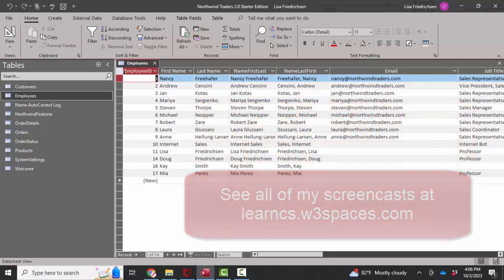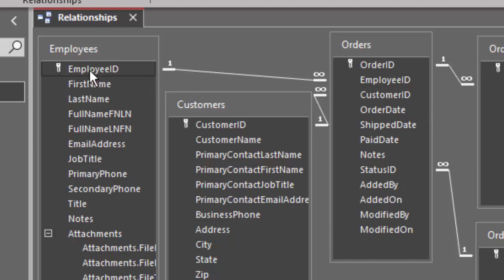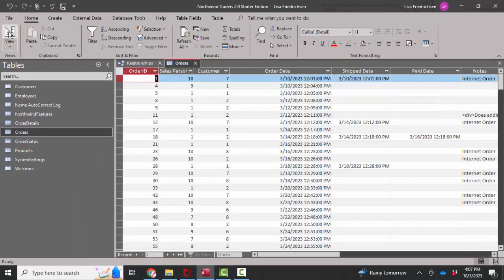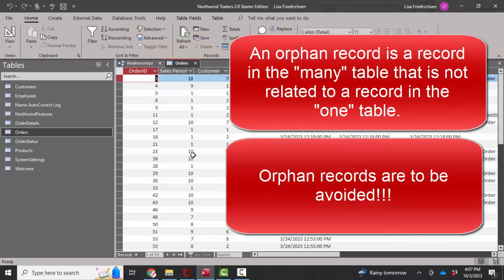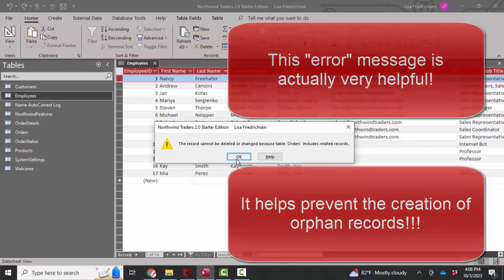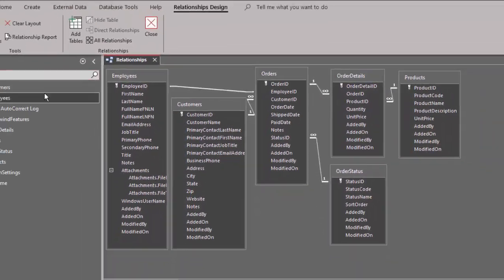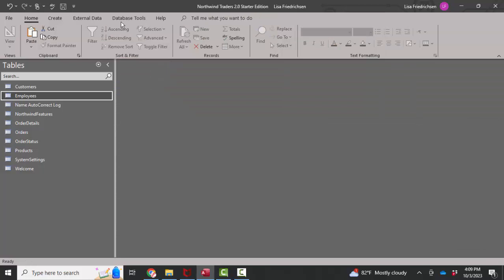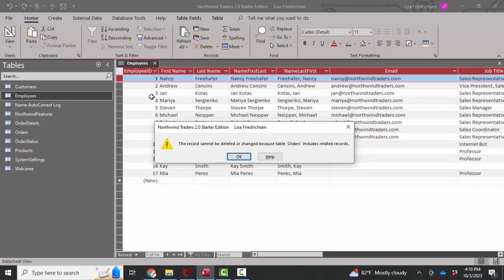Microsoft Access: Record cannot be deleted or changed because it includes related records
This short screencast explains how to deal with the Access error message "Record cannot be deleted or changed because table 'x' includes related records".
It examines one-to-many relationships that create this error when a user attempts to delete the record on the "one" side of the relationship. It also discusses referential integrity and shows how it prevents the creation of orphan records.
See all of Professor Lisa Friedrichsen's YouTubes for Access, database, HTML, CSS, and JavaScript organized at: learncs.w3spaces.com